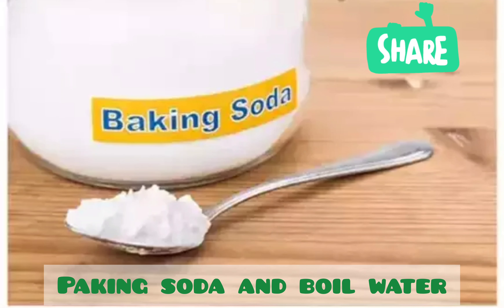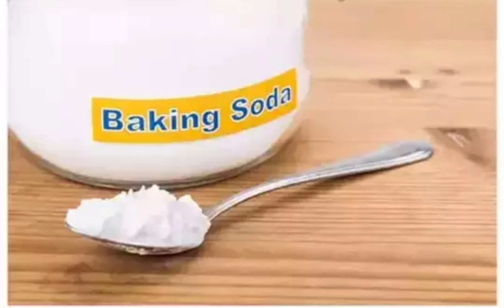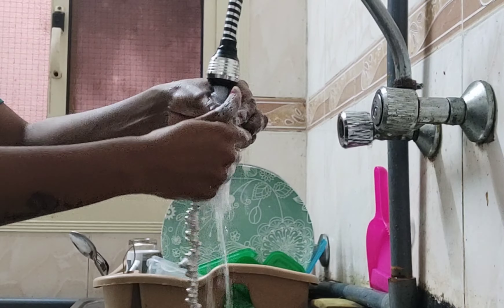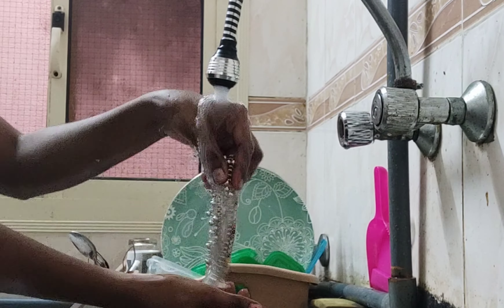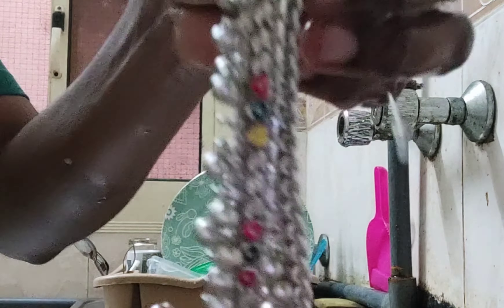silver@ gold clean essy remedie..... at home useing for baking soda...... 🌿🌱🌱🌱🌼